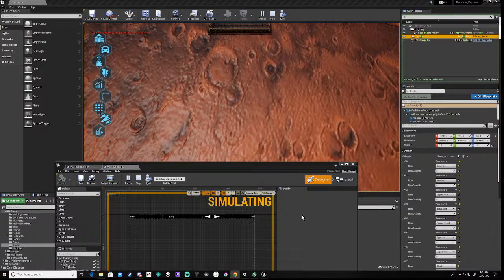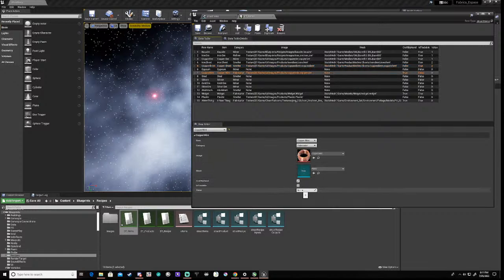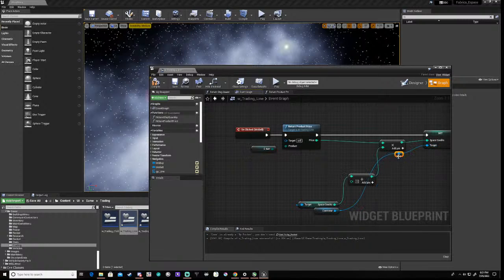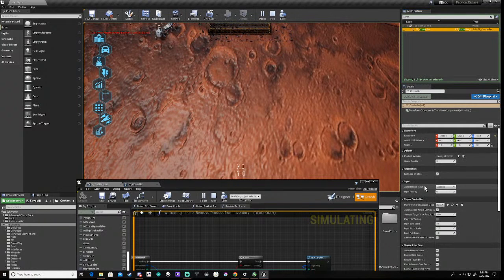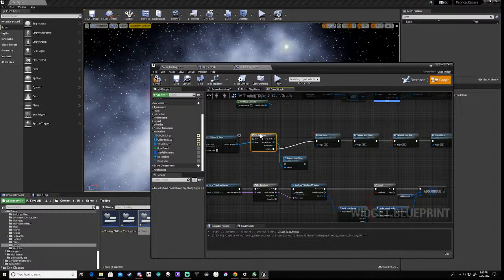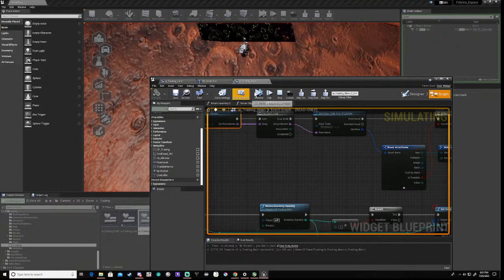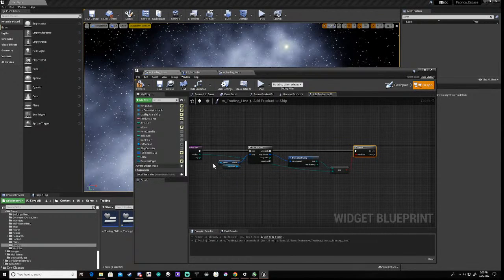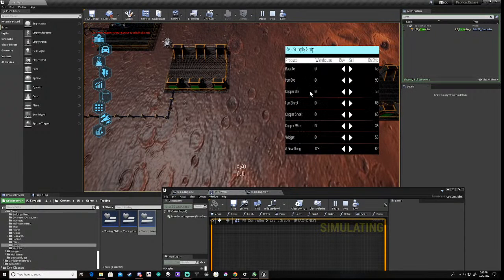Unreal Engine Game Development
UE4 Game development. Work on the trading widget.

Questions welcome.